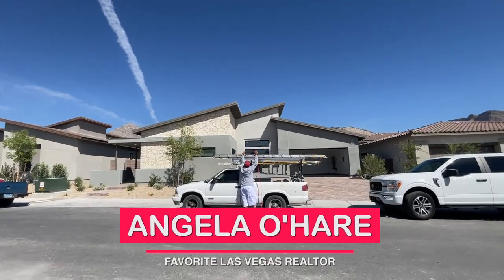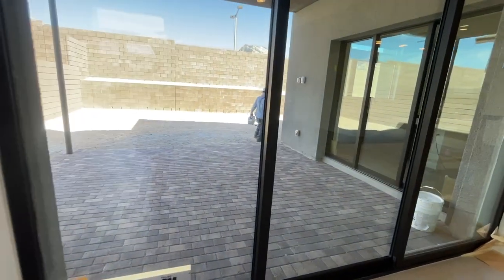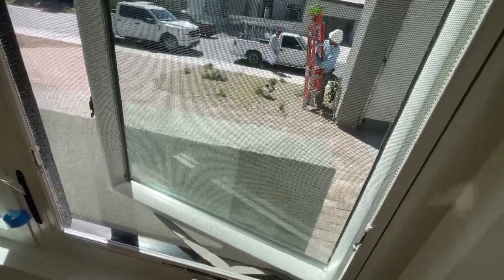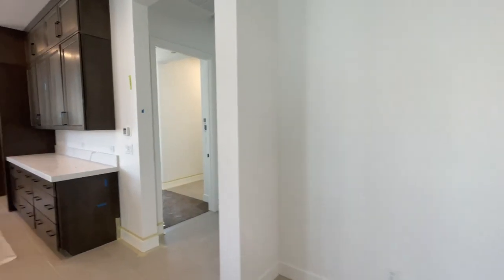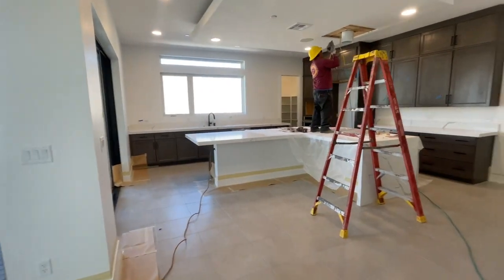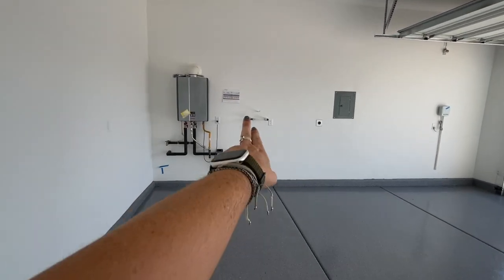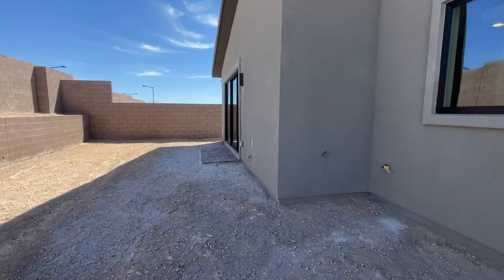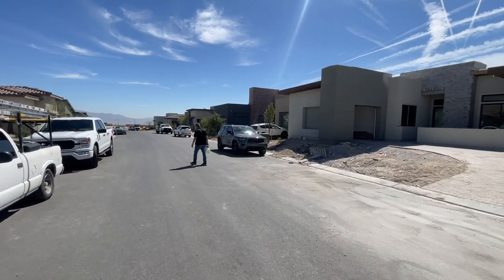Overlook Plan 3 Tri Pointe Homes Summerlin - Final Walkthrough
Overlook Plan 3 - Final walkthrough

Join me as a do a final walkthrough for my clients brand new construction home at Overlook by Tri Pointe Homes in the Redpoint Village at Summerlin.

Plan 3
4 Bedrooms
4.5 Bathrooms
3,254 Sq. Ft.
3 Car-Garage

Starting price $1,162,000

Company: Home Realty Center
License #: 180246